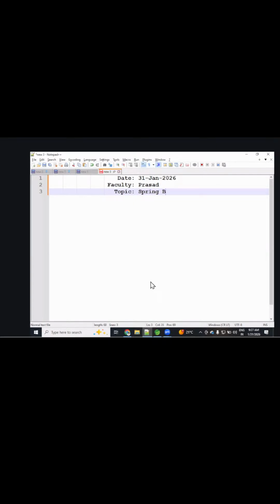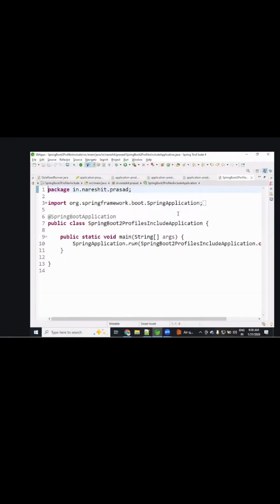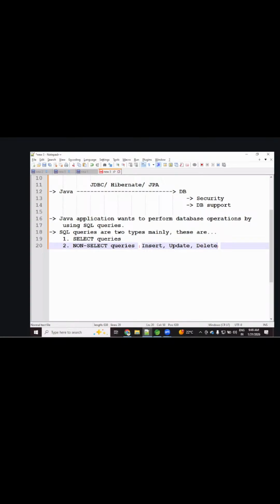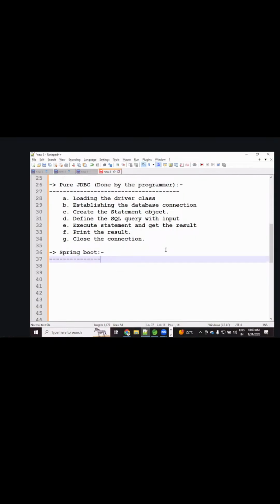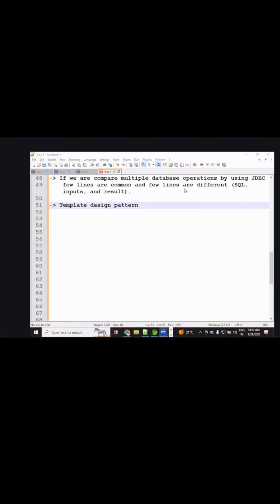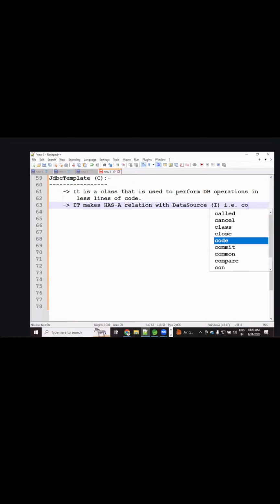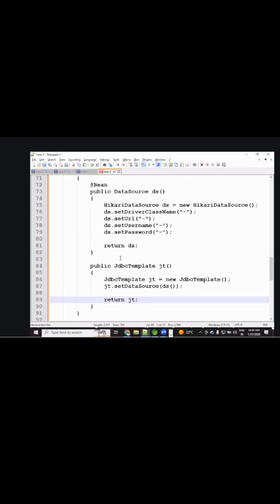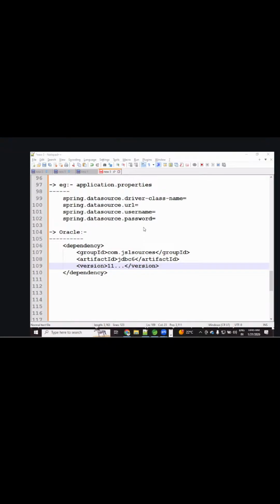Daily Code Session Here then WHY GO there?